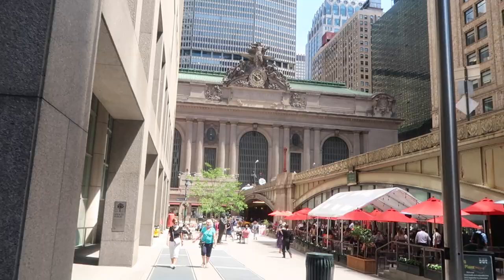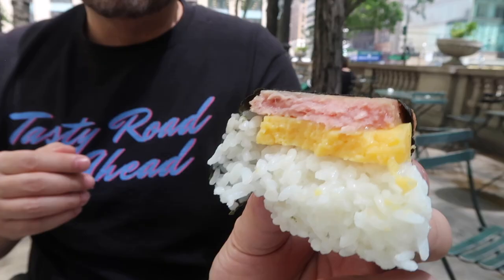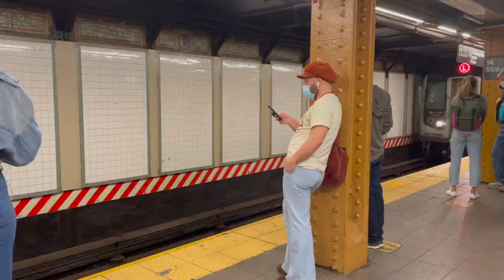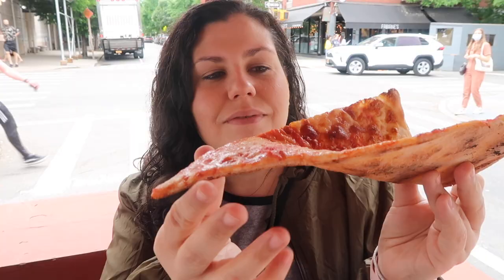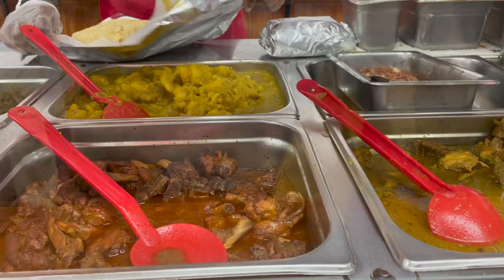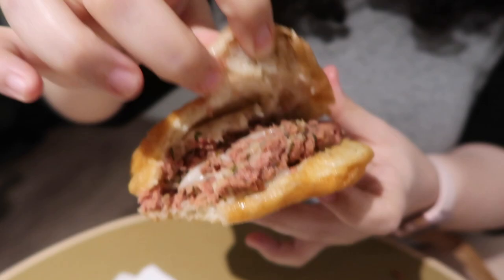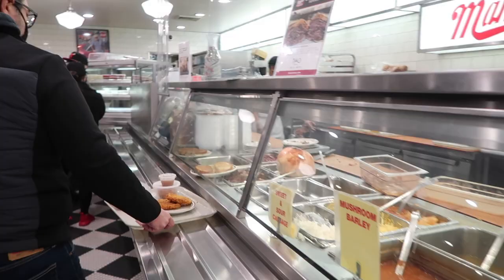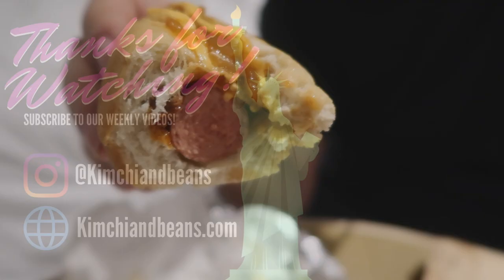🗽Chicagoans Eat New York - Part 5 - Murray Hill & Brooklyn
We continue on our quest to find as many must-try food items in NYC as we can. For our last video, we wanted to try a couple of spots in the Murray Hill neighborhood of Manhattan, a Japanese Grocery story called Katagiri and an old school Jewish Deli called Sarge's. Then, we also head to Brooklyn to try Pizza at Joe's and Vinnie's, and we stop by A&A Bakes and Doubles for some delicious Trinidadian classics.

0:00 Intro
0:18 At Katagiri Japanese Grocery in Murray Hill
1:14 Onigiri at Omusubi Gonbei
1:29 Japanese lunch at Bryant Park
4:29 Exploring Williamsburg, Brooklyn
5:04 Trying Joe's Pizza in Williamsburg, Brooklyn
6:18 Trying Vinnie's Pizzeria in Williamsburg, Brooklyn
7:57 Trying Trinidadian doubles at A&A Bakes and Doubles
10:52 The BEST Pastrami sandwich at Sarge's
14:22 Hope you enjoyed this series